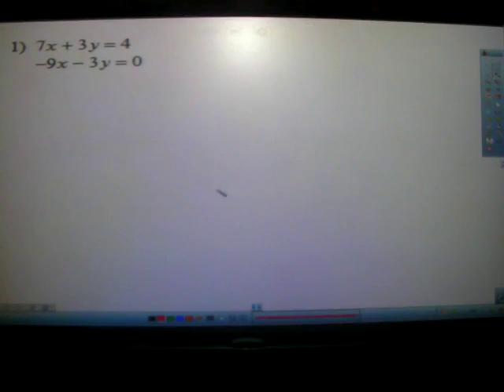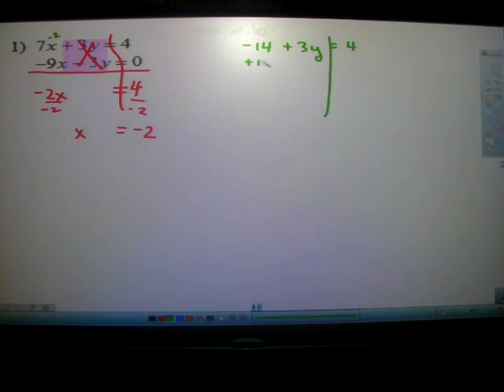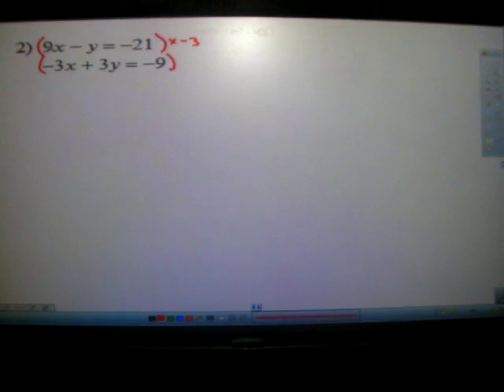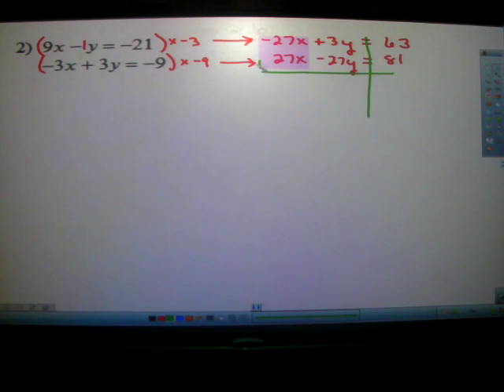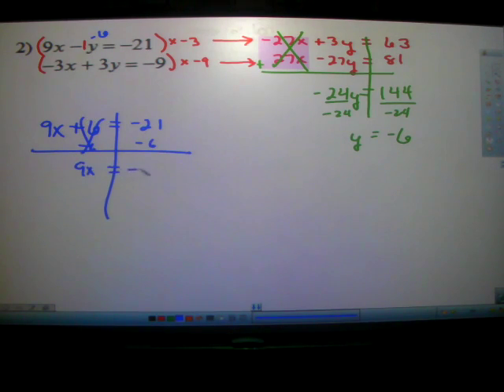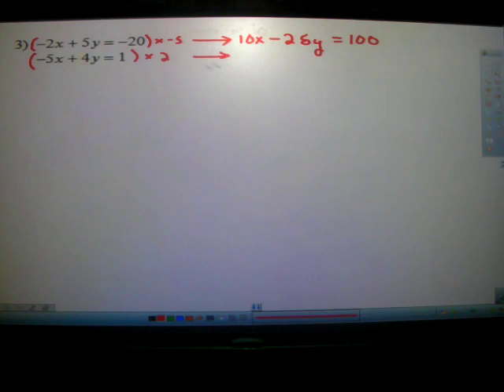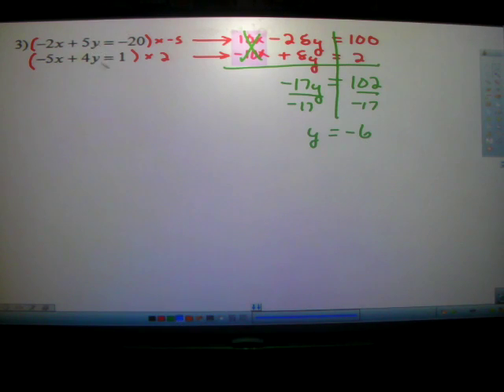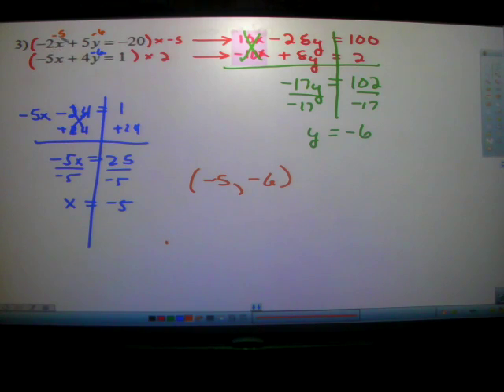Sub Video Algebra IA 02-03-17 Elimination Power Assignment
The following video contains a few example problems on how we learned to solve systems using the elimination method.